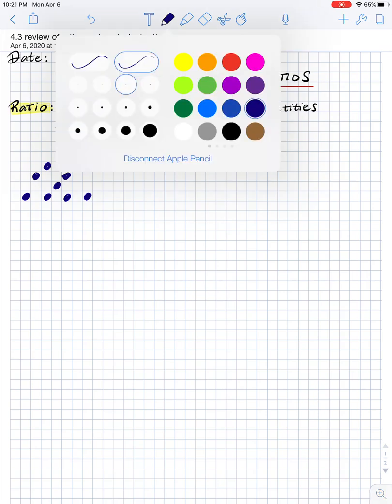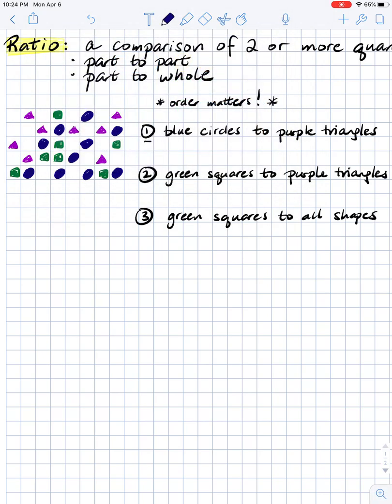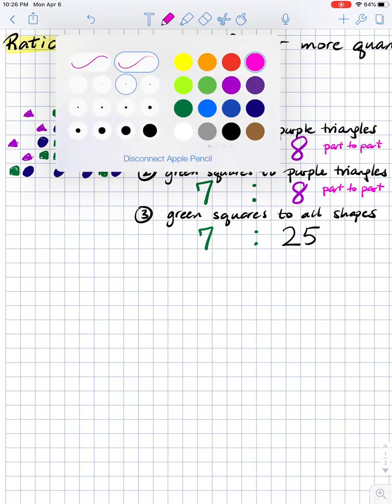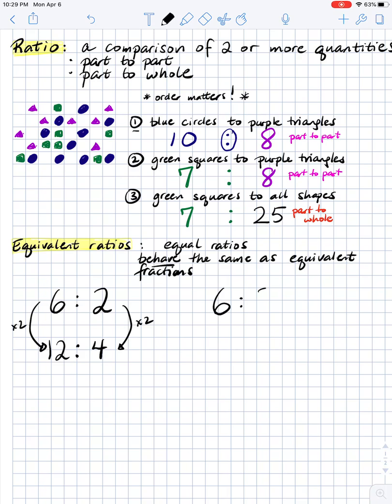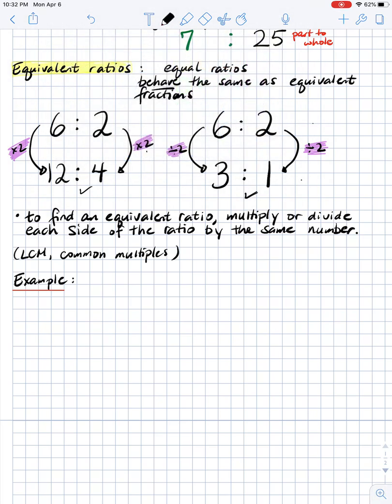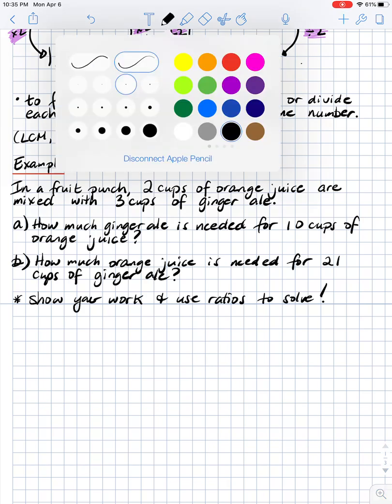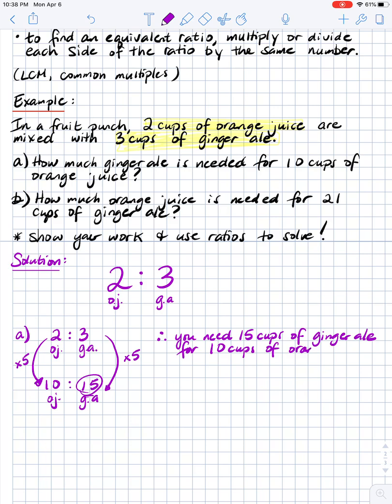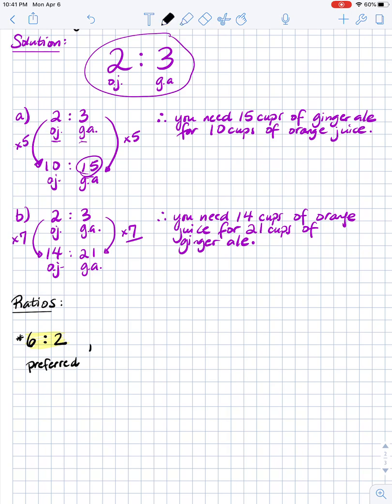Math 6 Unit 4 Lesson 4.3 Ratios and Equivalent Ratios